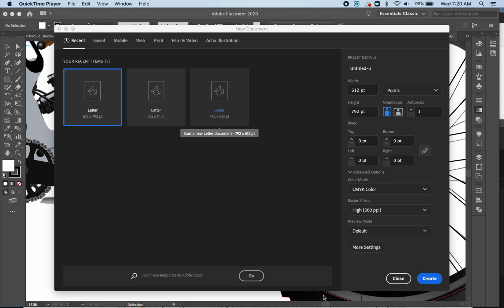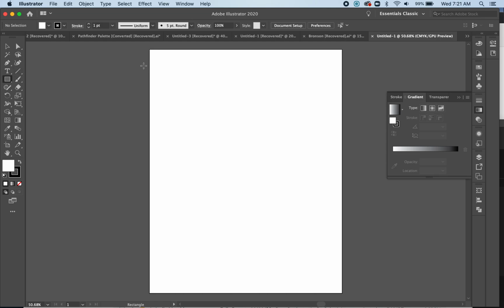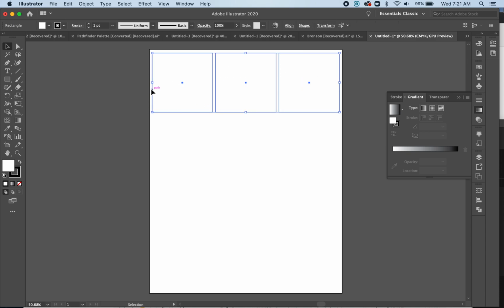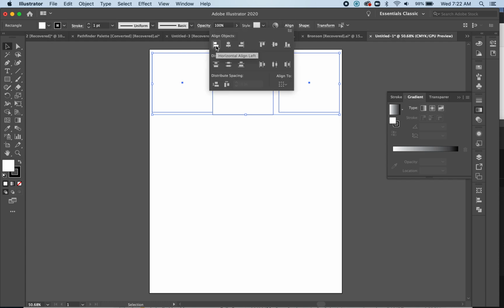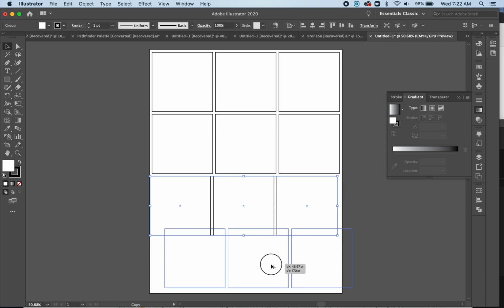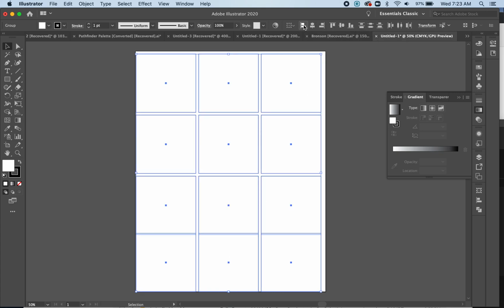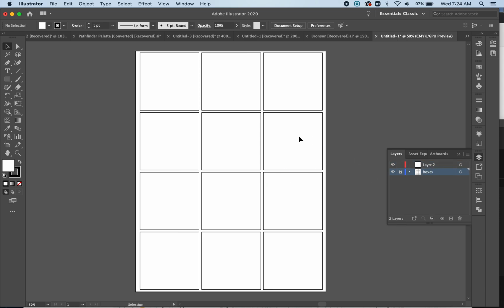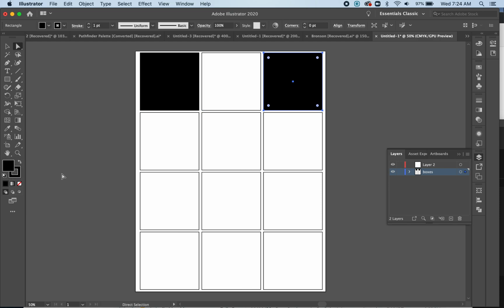12 Symbols Document setup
Instructions on how to setup a grid of boxes for the 12 Symbols Project - uses align and distribute tools.